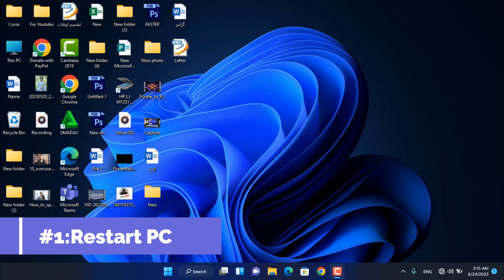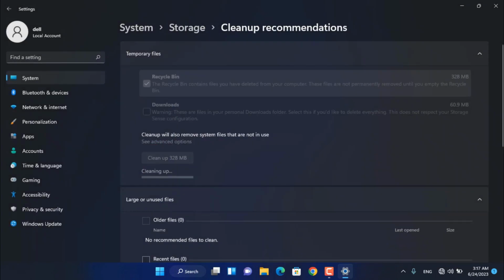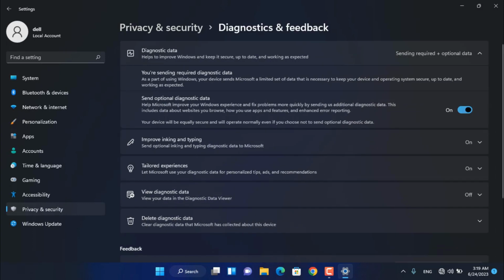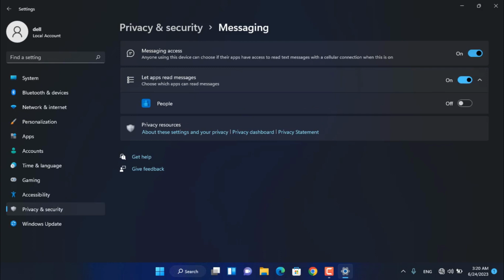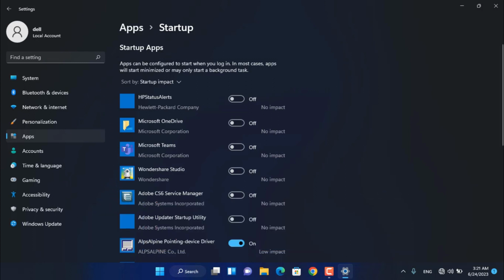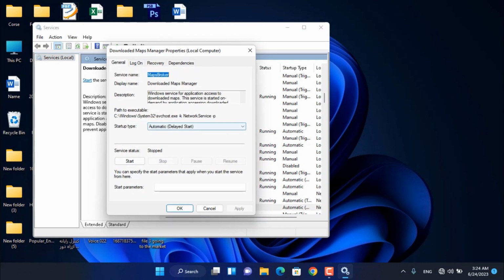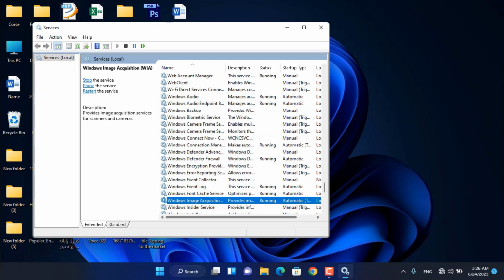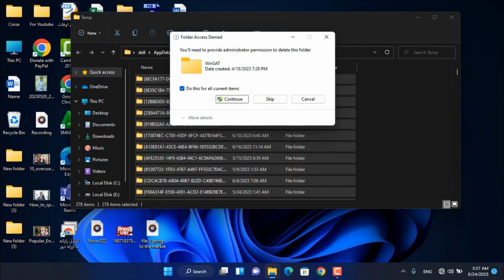The Ultimate Guide to Speeding Up Your Computer (Good bye slow loading time) Speed PC, windows 11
This is to let you know that I this channel i am teaching you the most powerful and the most useful, updated computer skills and tricks..